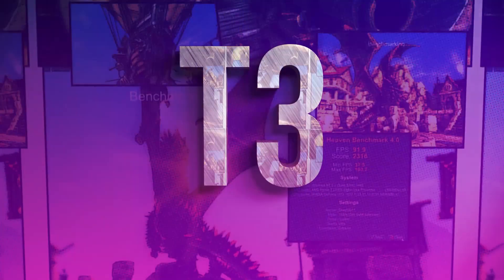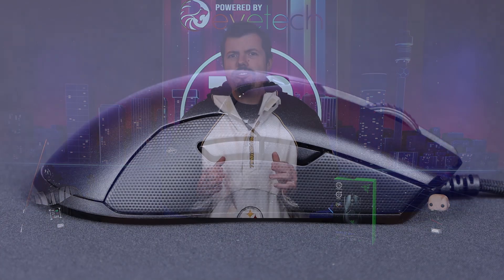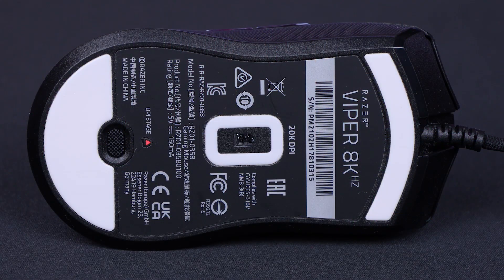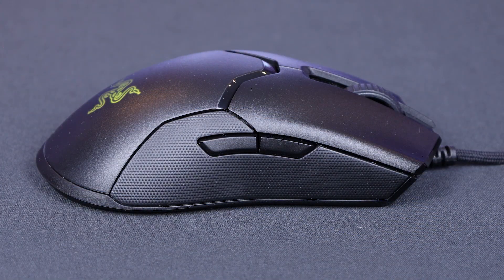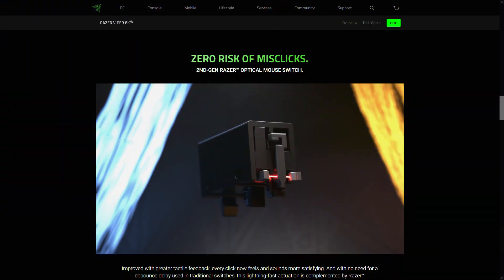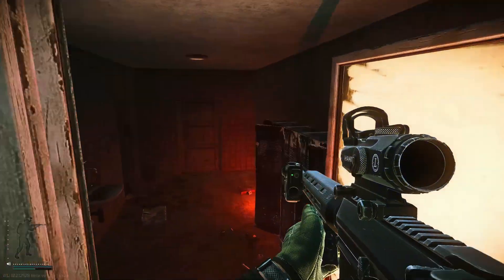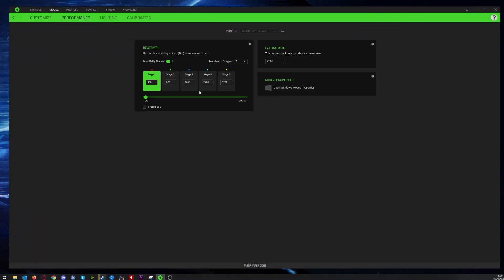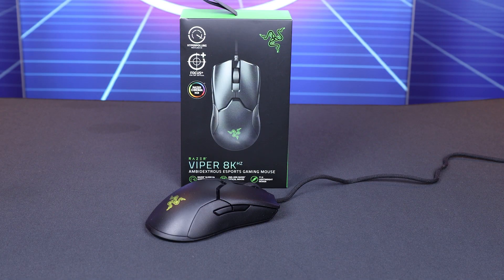Razer Viper 8KHz Gaming Mouse Review By The WookIE XXXL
Left-handed gamers rejoice! Razer has made a high spec 8KHz polling rate optical mouse called the viper 8K that can be enjoyed by right-handed and left-handed gamers alike. Don't miss this new review from The WookIE Himself, Turbo Tortoise Tech, where he takes an in-depth review of the Razer Viper 8KHz ambidextrous optical gaming mouse.